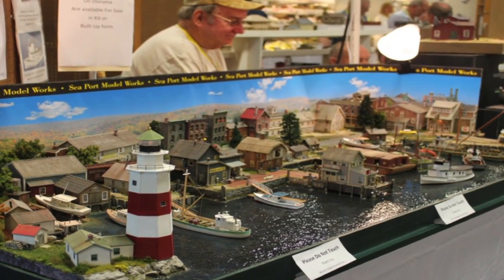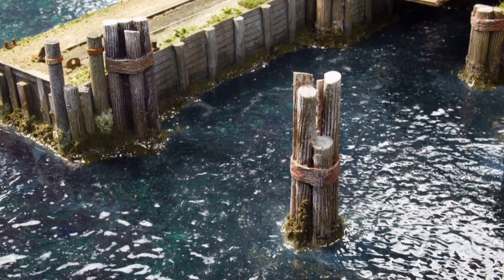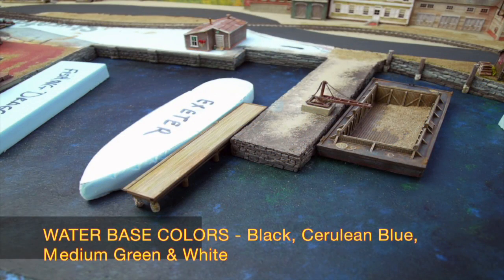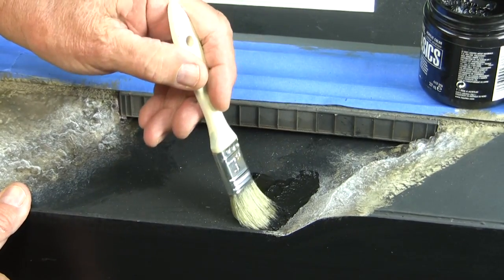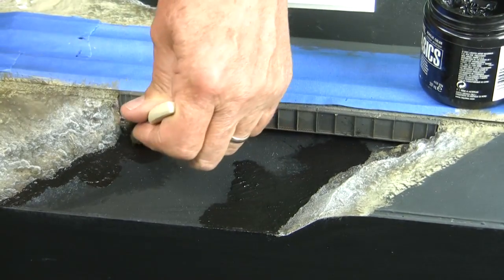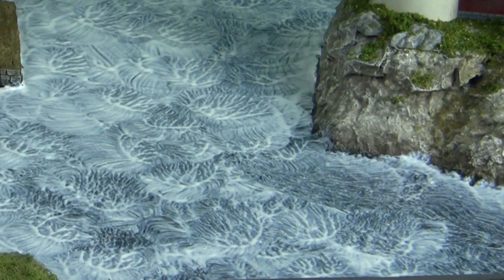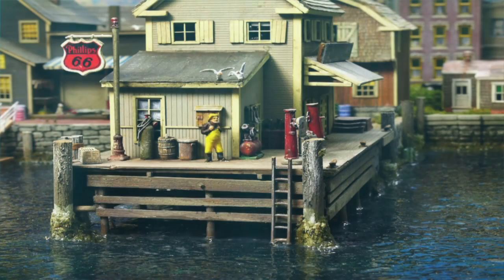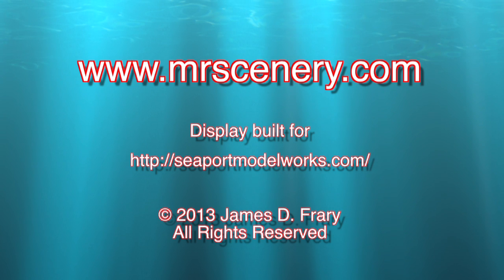Sea Port Water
This video is about Sea Port Water